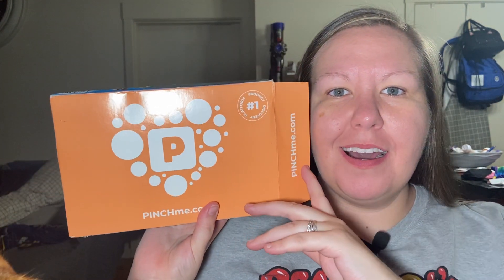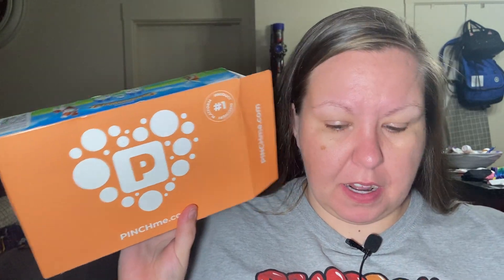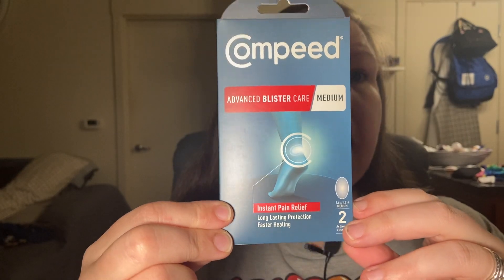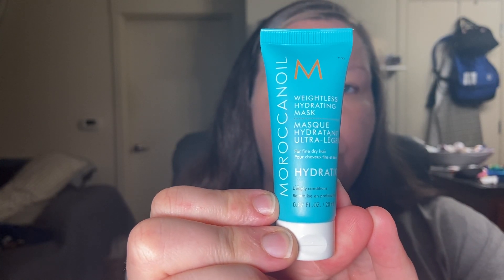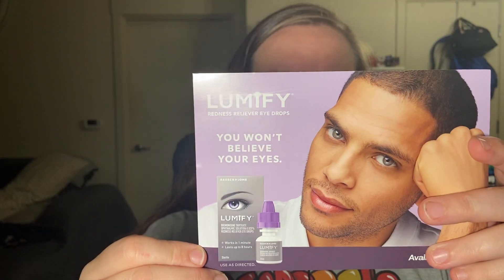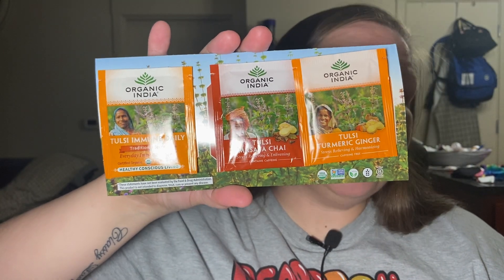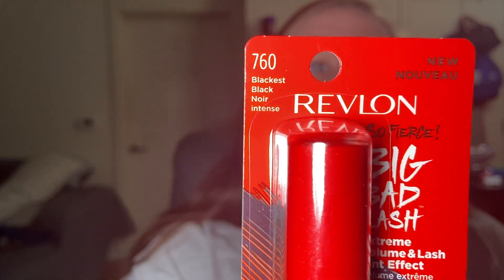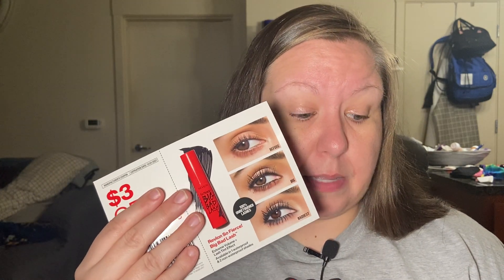FREE STUFF | PINCHME.COM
Thank you for all the support as always, I appreciate you more than words can express!

Rakuten: If you want $30 (use my link and spend you first $30 anywhere you want online and they give you $30):

Please note I do make $30 as well, so if you want feel free to use my link or just sign up for yourself.. Its a great way to save money on things you would buy anyways online!